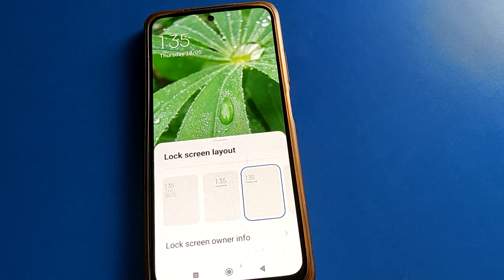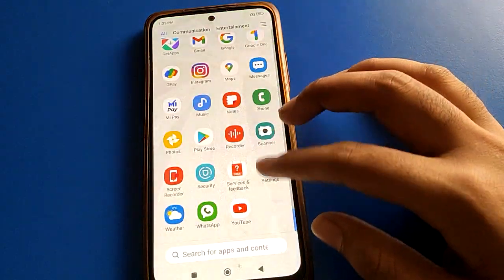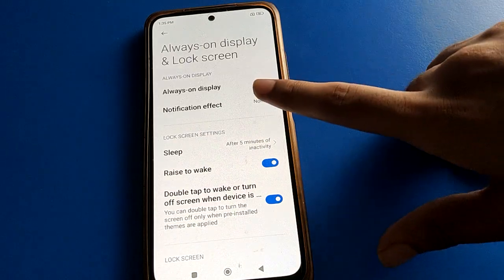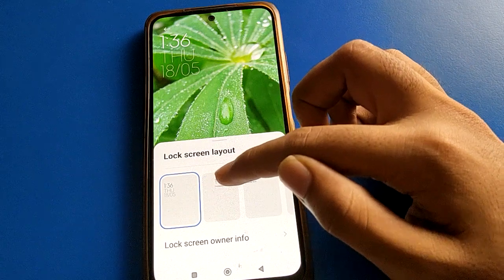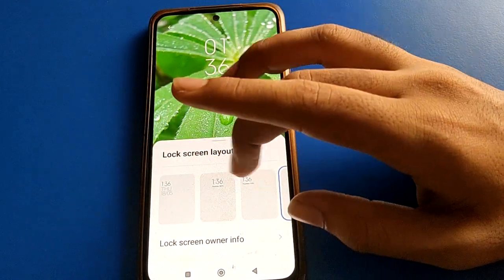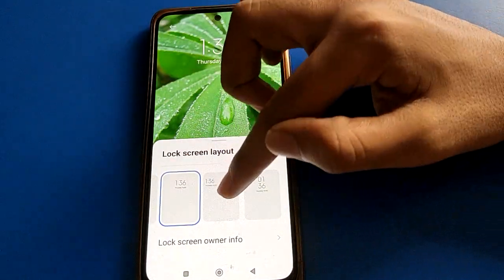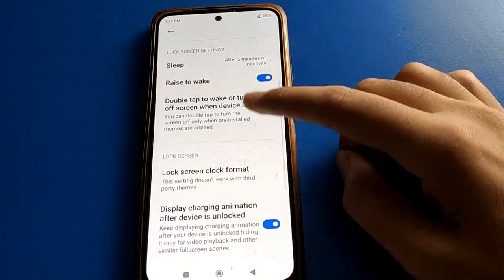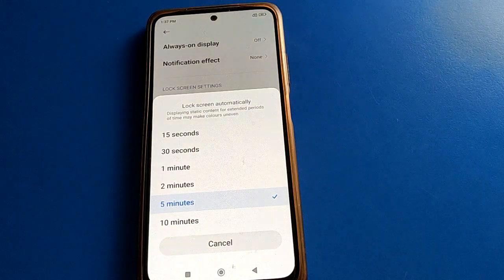How to change Lock screen Layout in Redmi note 11 pro plus 5g phone